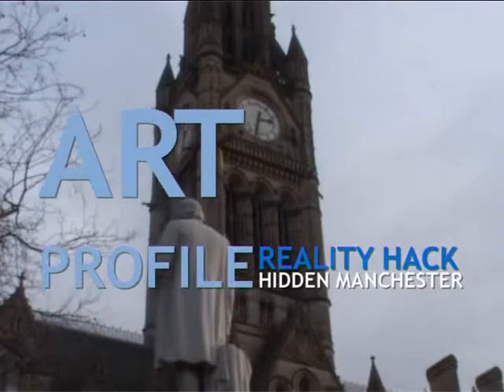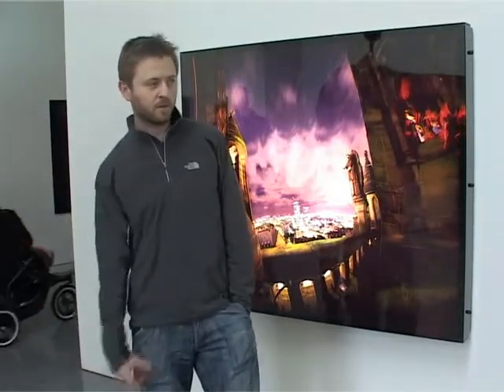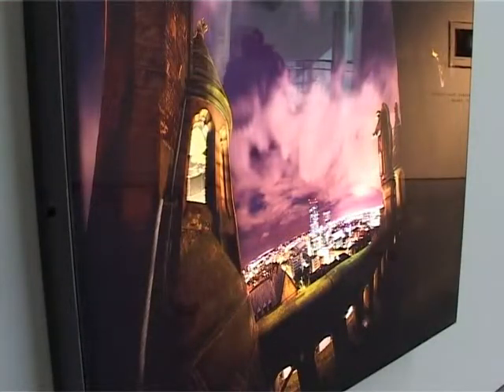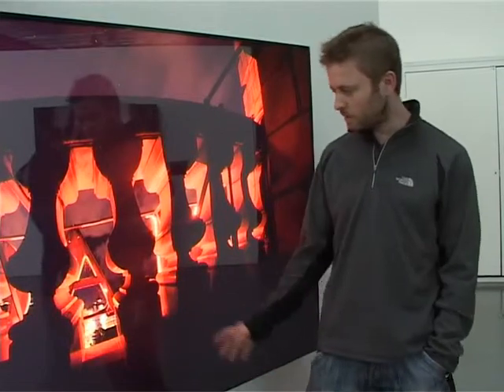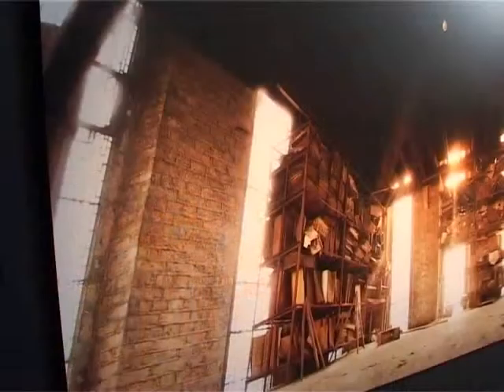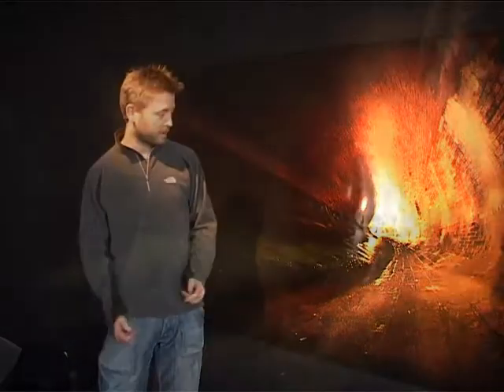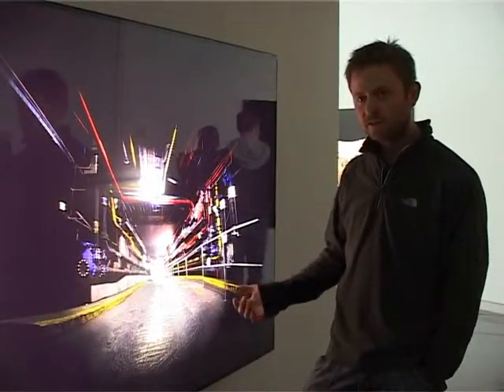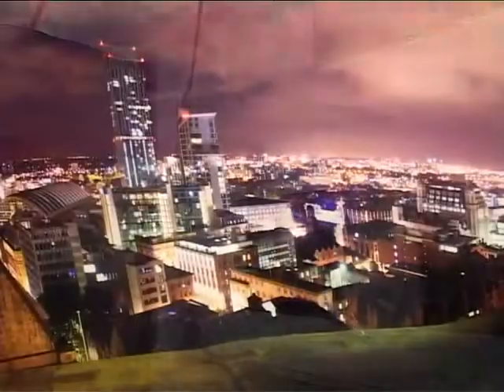Andrew Brooks 2009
An insight into photographer Andrew Brooks at the Urbis Museum, Manchester, 2009.